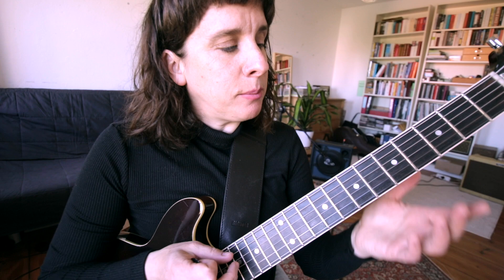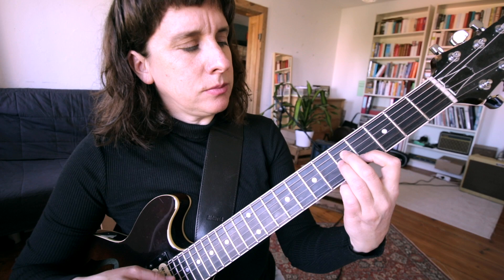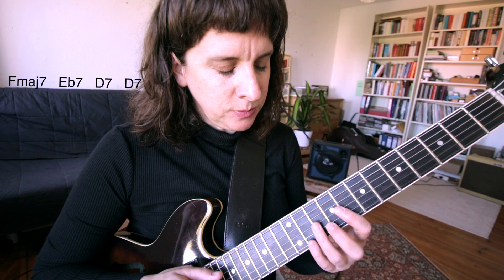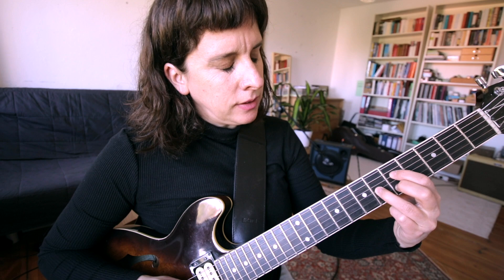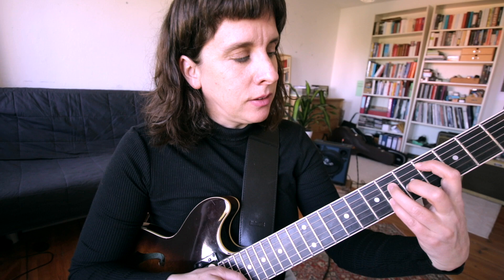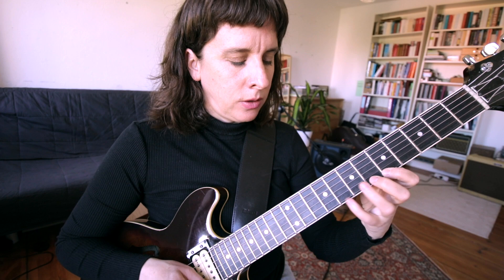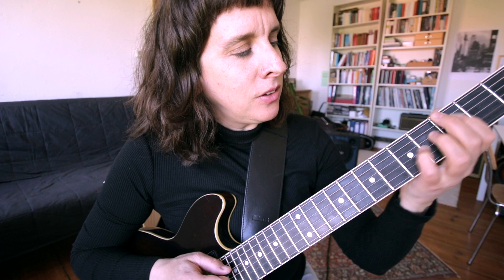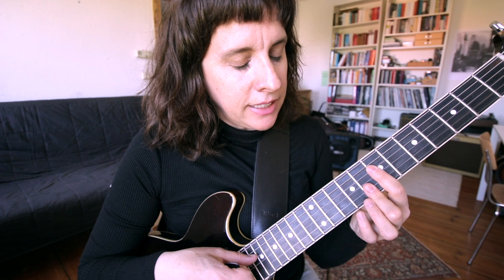Wine and Roses 🎸 Joe Pass Chord Progressions Explained 🤓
if you like to support me :)
NEW shop! transcriptions, chord melody arrangements and much more...!

Joe Pass Chord Progressions Explained

this chord melody arrangement can be found in the book:
Joe Pass Chord Solos / Wine and Roses

00:01 demonstrating bar 1 - 16
01:47 bar 1 - Fmaj7
03:58 bar 2 - Eb/C
05:28 bar 2 Bbm7/Eb7
07:07 bar 3 D7sus4
07:46 bar 3 + 4 D7 and three note displacement
10:30 bar 5 + 6 Gm7
12:06 bar 7 + 8 Bbm7
14:28 bar 9 Fmaj7
14:47 bar 9 to bar  12  Fmaj7 A7 / Dm7 D7 / Gm7 / Em7b5 A7
17:35 bar 13 to 16  Dm7b5 /G7/ Gm7 C7

📖 extra TIP :
are you looking for a systematic approach for understanding drop 2 voicings?
check out this book "Complete Book Of Harmony, Theory & Voicing By Bret Willmott"
Bret Wilmott explains drop 2 voicings and every varation you can think of (at least that´s how it feels to me). Be it altering the chord voicing itself. Or using the voicing as an upper structure chord. Or both.😛